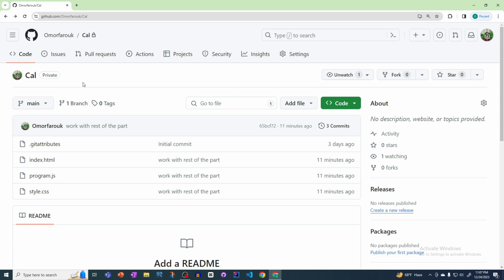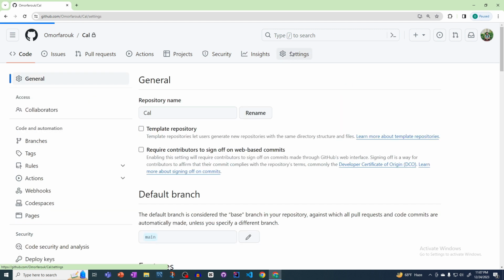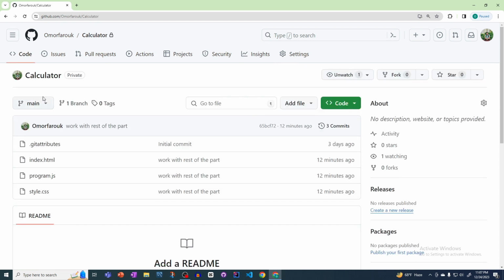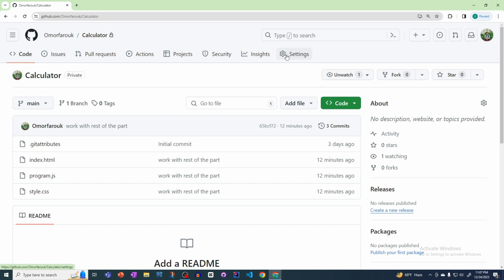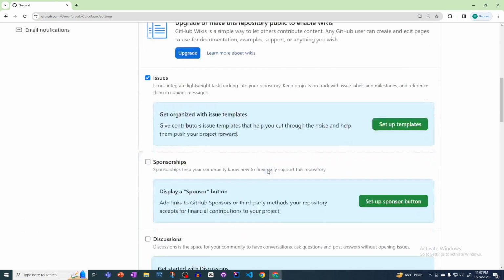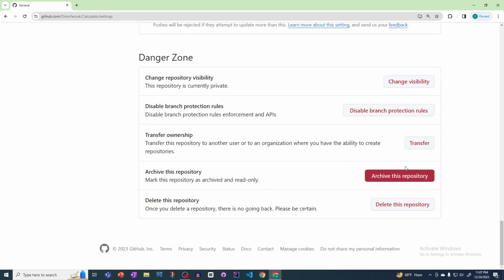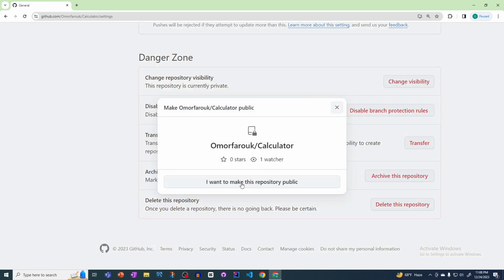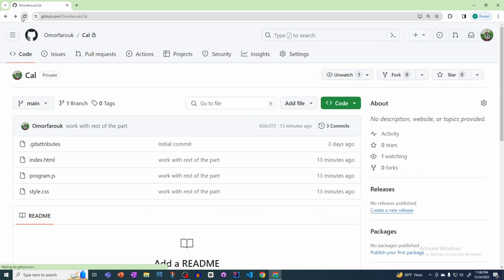how to change GitHub Repository Private to Public in 2024 / 2025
how to change   GitHub Repository Private to Public  . Github Repository rename 2025

Greetings, in this quick Github tutorial we shall be looking at how to change the repository visibility for free. You can make your repo public or private for free.
You need to go to your repo's danger zone in your settings. Once in the danger zone, change the visibility of your repo to public or private.
You can restrict who has access to a repository by choosing a repository's visibility: public, internal, or private.
When you create a GitHub repository, you can choose to make the repository public or private.
Public GitHub repositories are accessible to everyone on the internet.
Private GitHub repositories are only accessible to you, people you explicitly share access with, and, for organization repositories, certain organization members.

"change repository from private to public"
"how to access public git repository"
"github private repository"
"for security reasons you cannot change the visibility of a fork"
"how to check if git repo is public or private"
"github public repo"
"github public vs private"
"organization members cant change repo visibility"